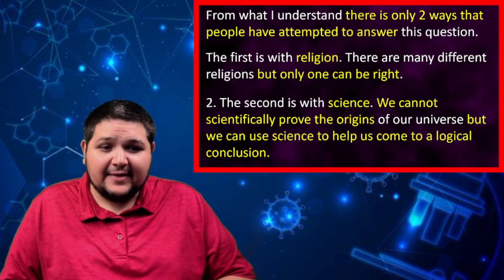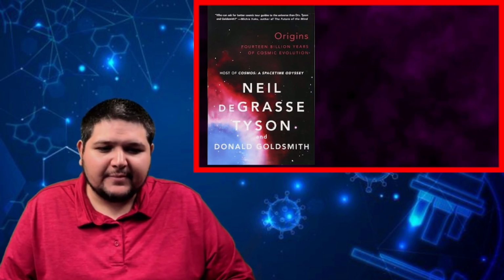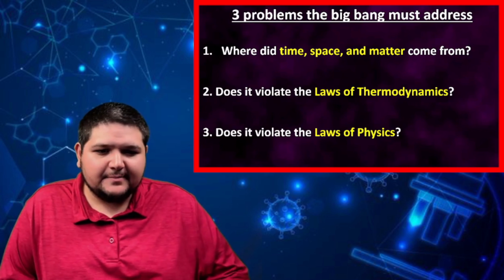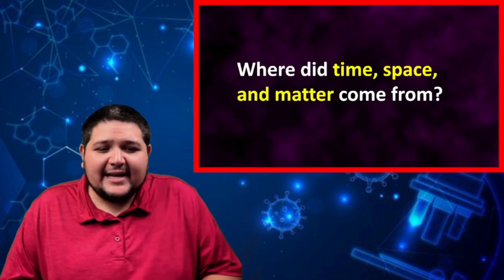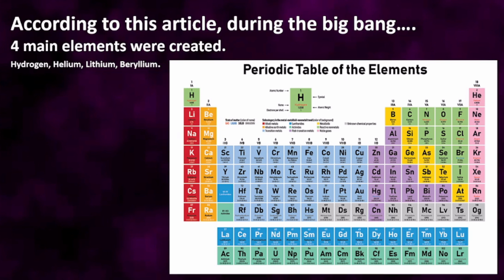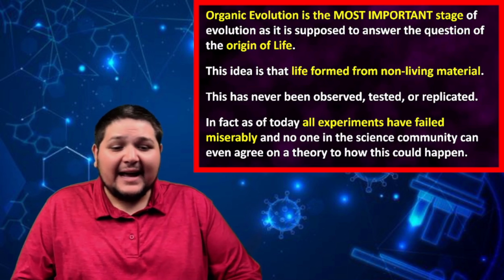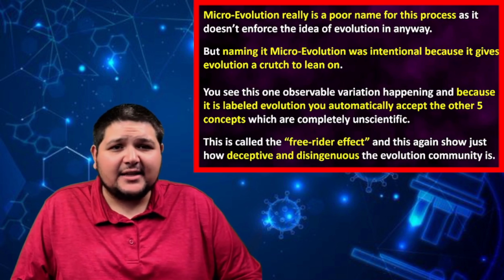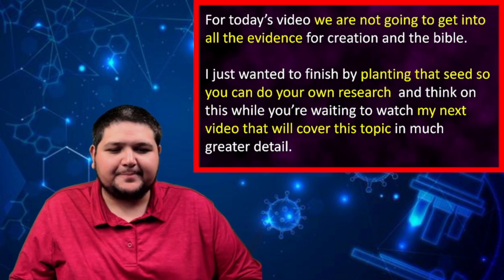Evolution Exposed #1 (The 6 Stages of Evolution)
This is part 1 of my video series titled Evolution Exposed. In this video I focus on the topic of the 6 stages of evolution and explain why the idea of evolution is completely unscientific.

Thank you to all the people who helped with this research. There are far too many to count but just to name a few I would like to thank Kent Hovind and Dinosaur Adventure Land, Ken Ham and Answers in Genesis, Dr. Nathaniel Jeansen and all of his amazing work, The ICR (Institute for Creation Research), Donny at Standing for Truth, RawMatt and all of his affilitate channels, Matt Powell, Richard Dawkins, Bill Nye, Neil Degrasse Tyson, Little Light Studios, and so many more.

If you are interested in joining the Studio 215 Official discord go to the following link:

Studio 215 Official believes that the focus should be on spreading the Gospel and have decided to remove all monetization from our YouTube channel.